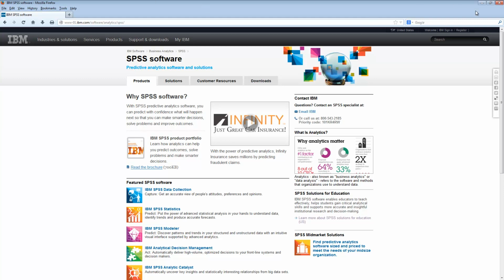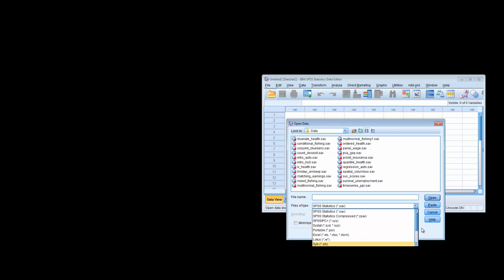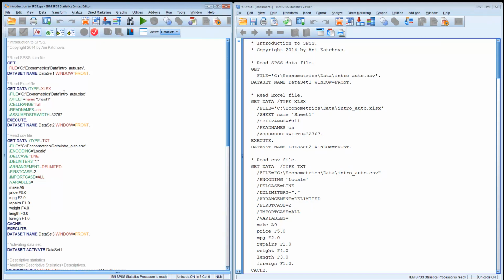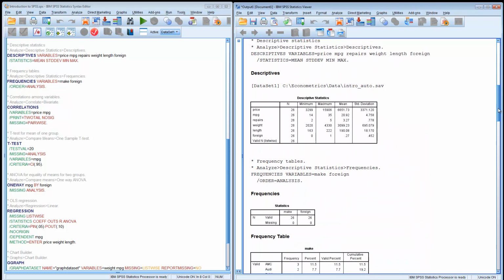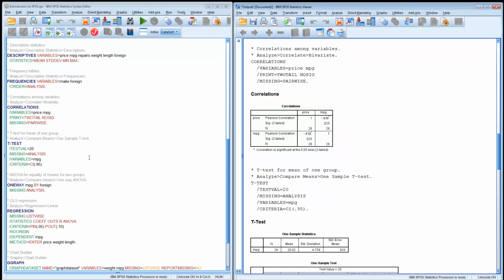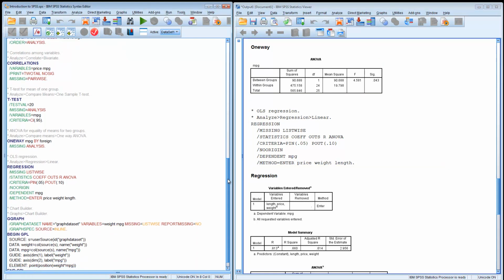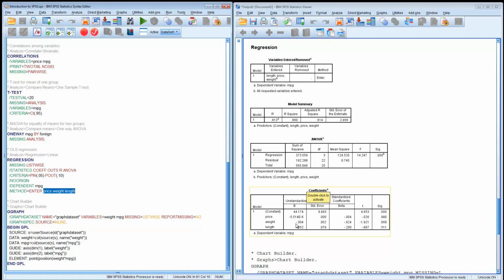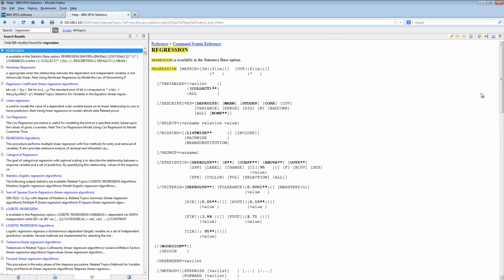SPSS Tutorial: Introduction to SPSS